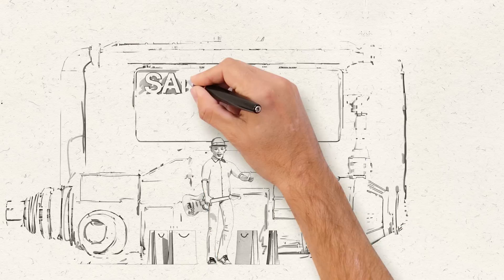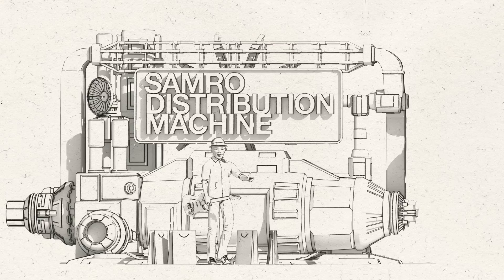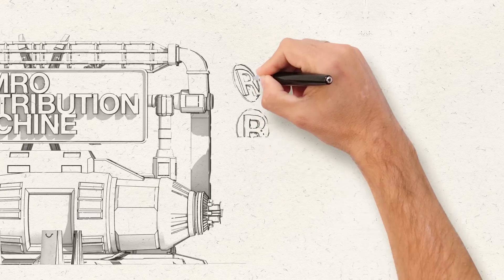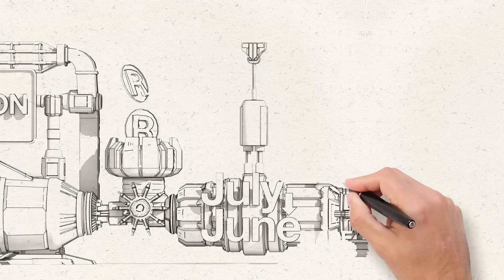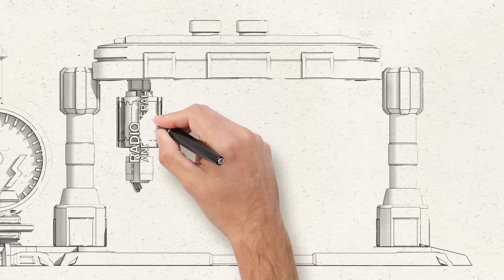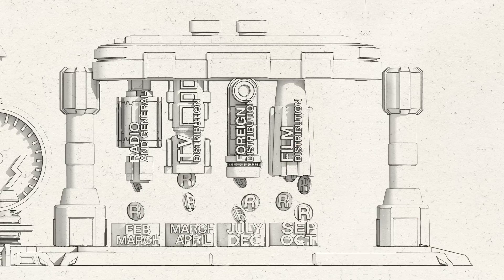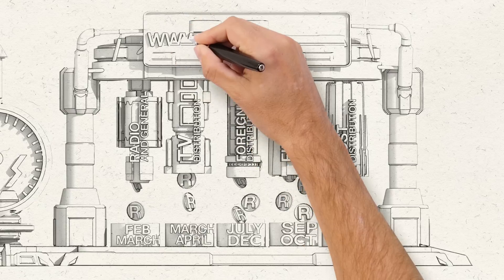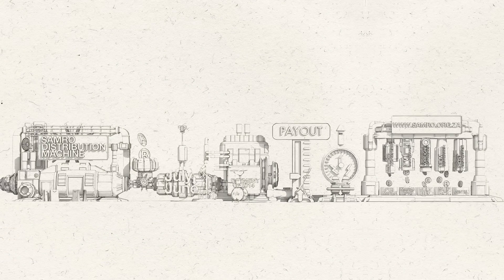How SAMRO Distributes Royalties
Did you know that if you music was active in 2015 on various mediums (live performance, TV, Radio etc) you will only earn royalty income in 2016? Then check out this video which explains how SAMRO Distributions work.